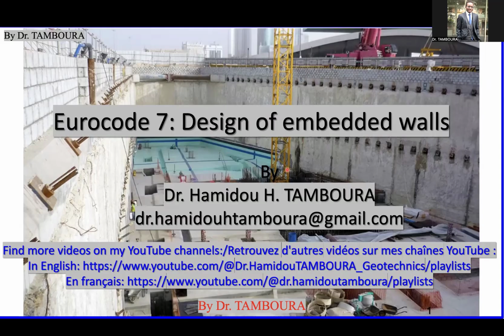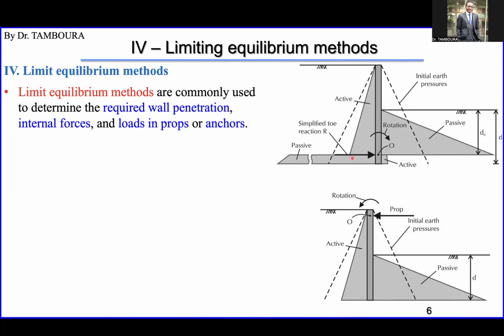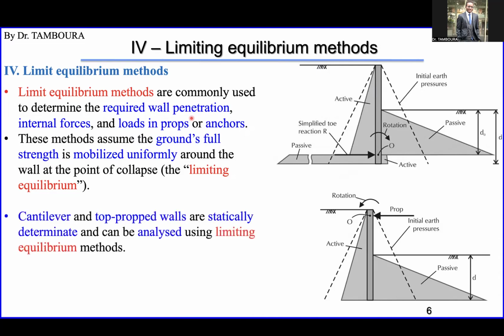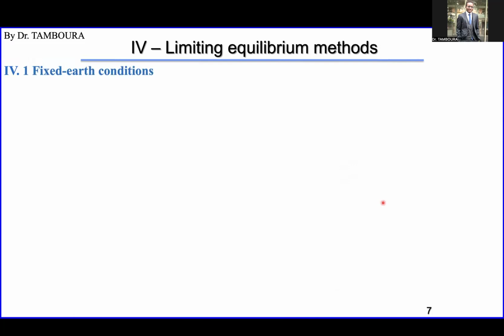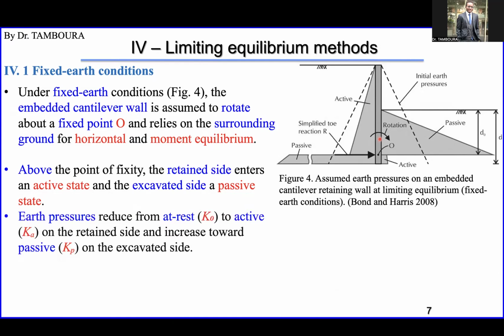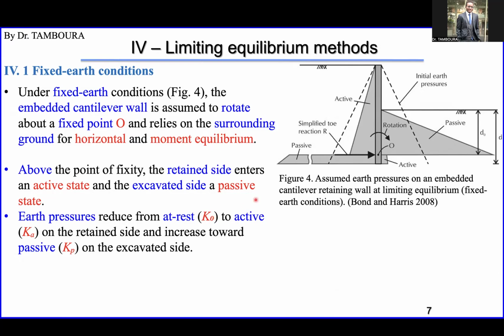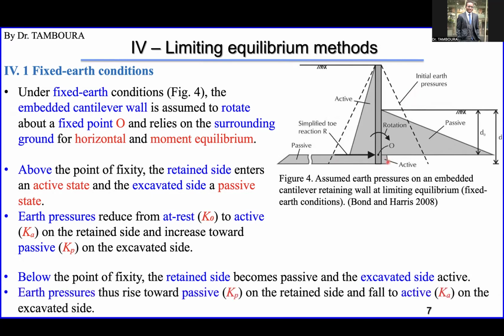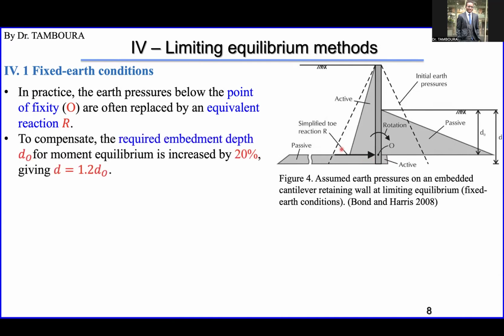Eurocode 7: Design of embedded walls (Part 4)_Limit equilibrium methods